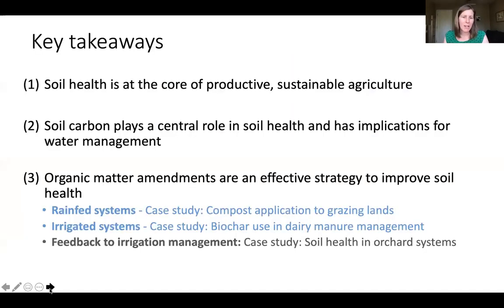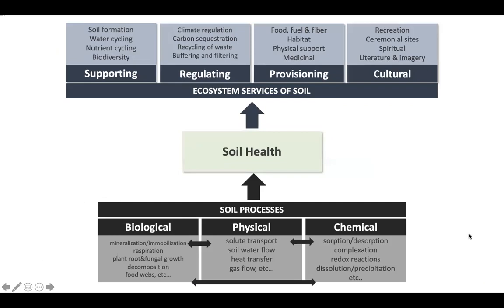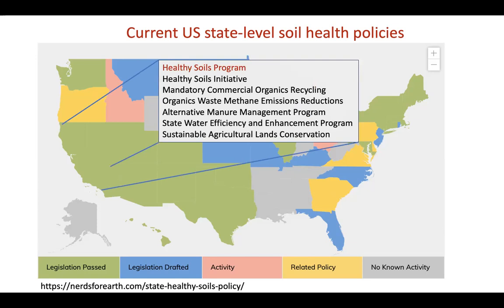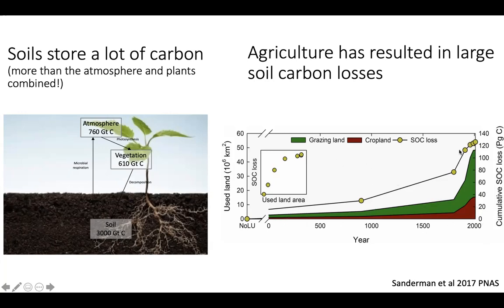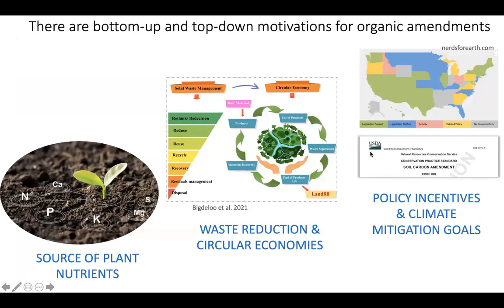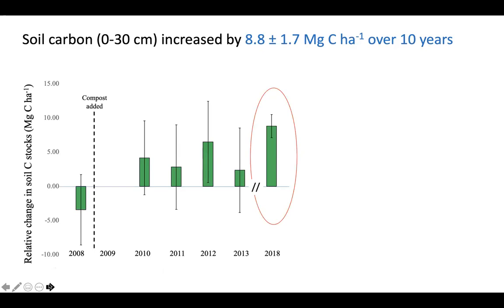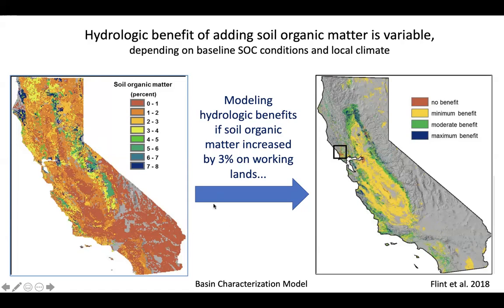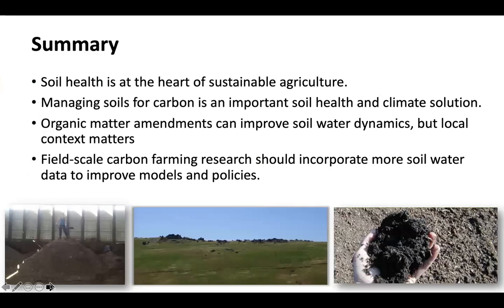The role of soil carbon and soil health in agricultural water management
Dr. Rebecca Ryals is an assistant professor at the University of California, Merced. Her research program focuses on developing
ecosystem-based climate solutions, particularly in agricultural and sanitation contexts. A major research theme of her Agroecology Lab is the
capture, transformation, and beneficial reuse of organic wastes as resources to rebuild soil carbon and contribute to a more productive and just food
system. She holds a Ph.D. from the University of California, Berkeley and was a Voss Postdoctoral Research Associate at the Brown University &
Marine Biological Laboratory. Prior to joining UC Merced in 2018, Dr. Ryals was an assistant professor at University of Hawaii Manoa.